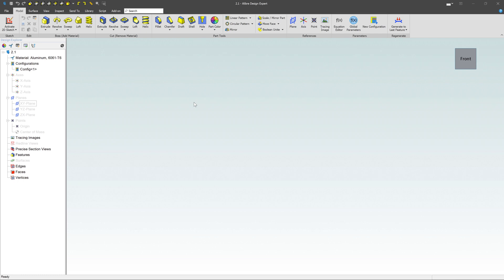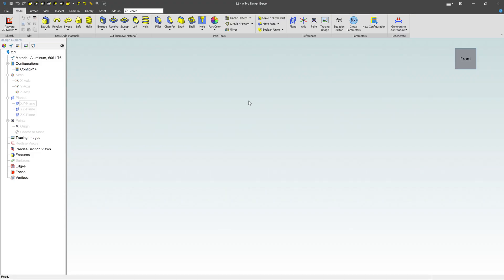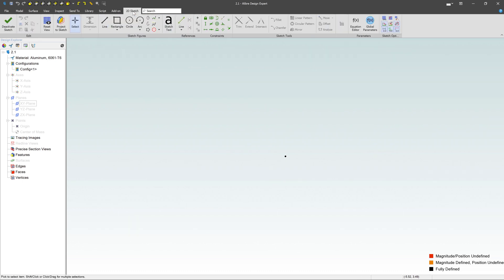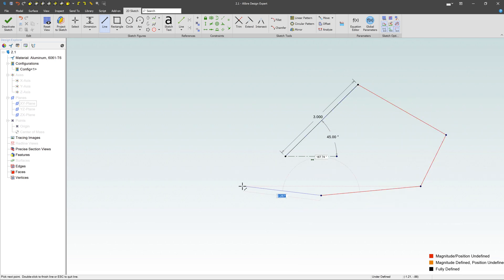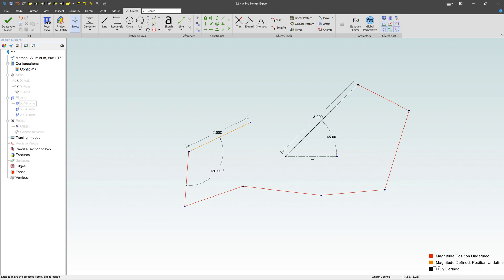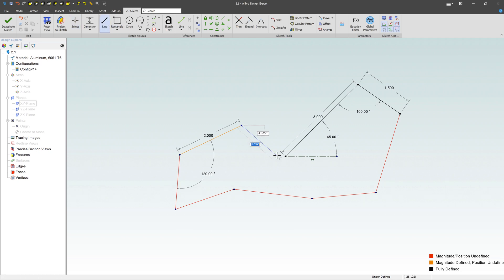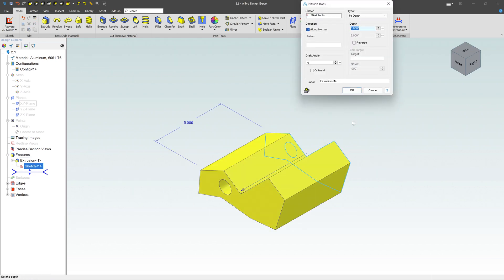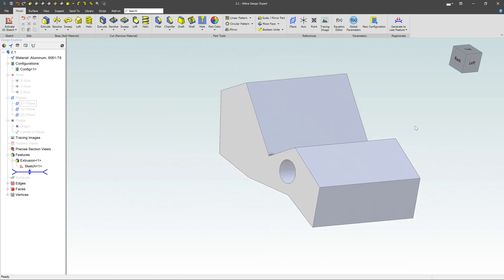Making Our First Part in Alibre Design | 2022 Exercise Series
Learn the basic concepts of creating a 3D part, including the sketch-to-feature workflow and basic sketch requirements.